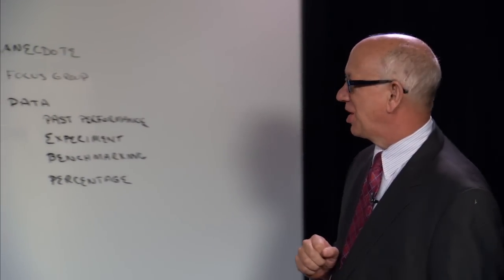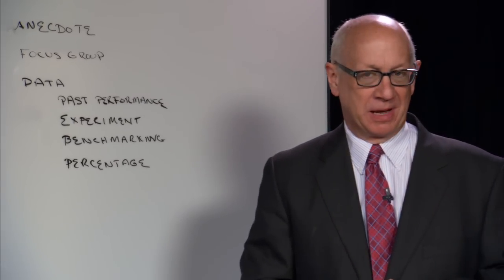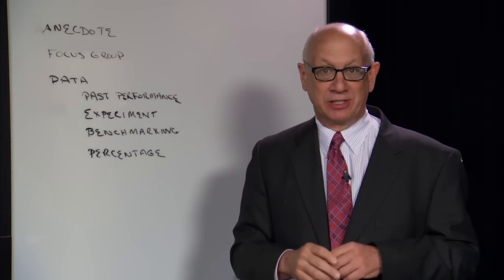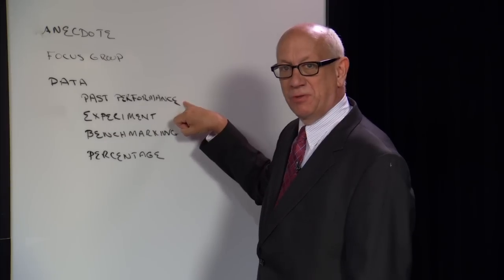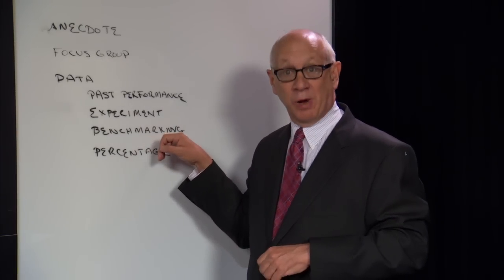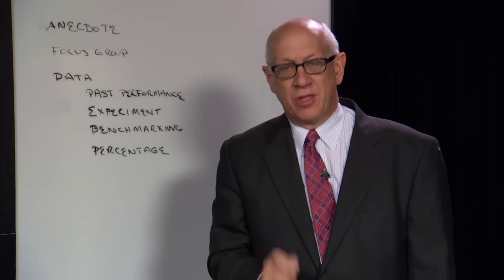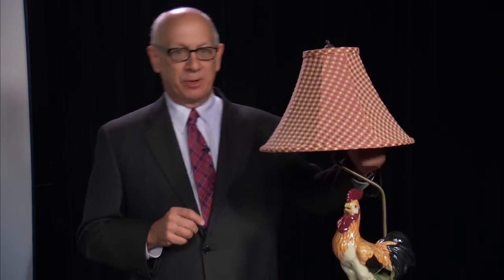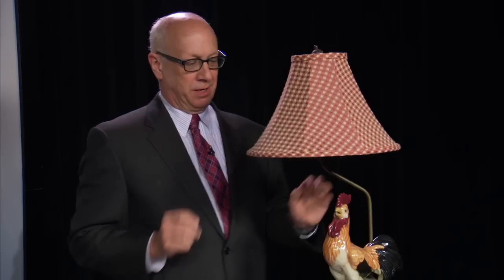Information vs. Knowledge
This is a video that discusses the difference between information (looking at the past or present) and knowledge (developing theories). It reminds us that using information to intervene in a system can lead to tampering.  Dr. John Bachman shows a rooster being knowledgeable and totally wrong. In the end though, the rooster just gets more knowledge and improves his theories.